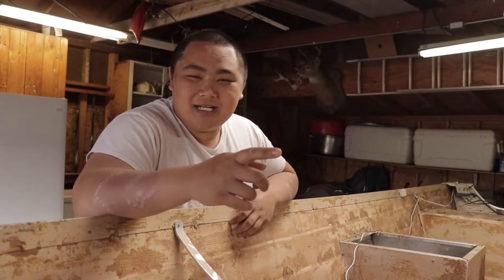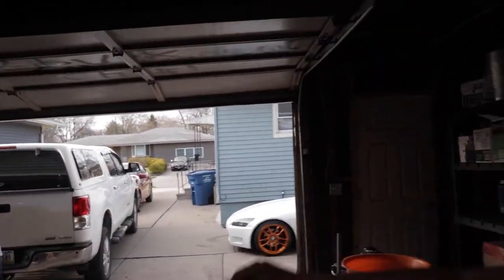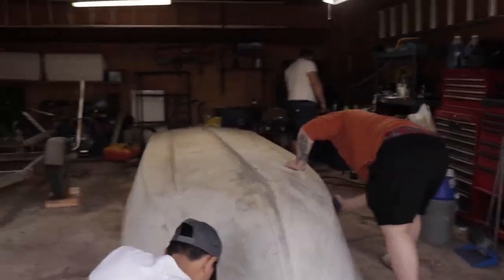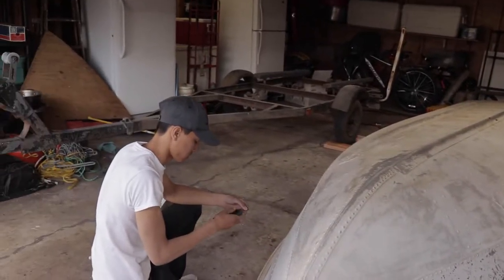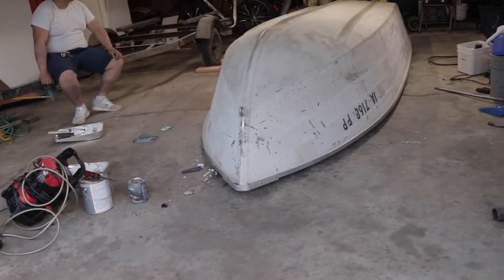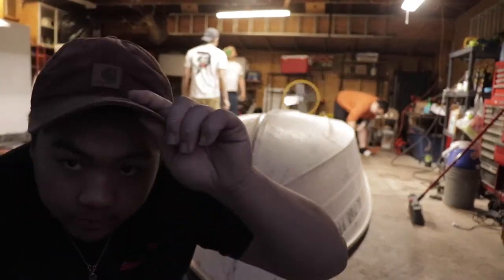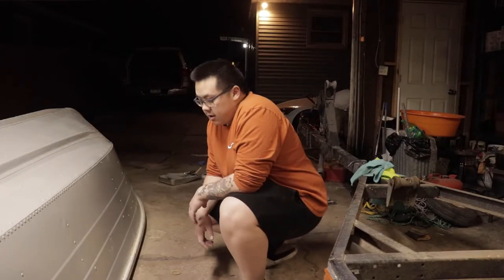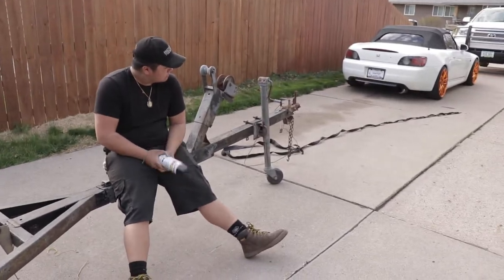Painting A Jon Boat and Trailer (Jon Boat To Bass Boat Part 2)